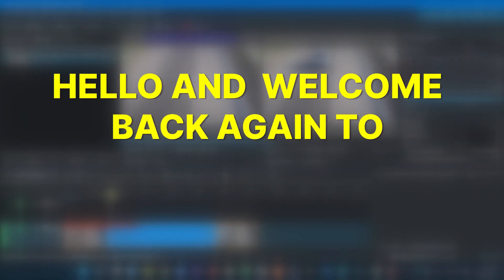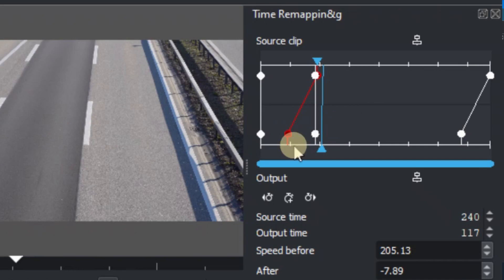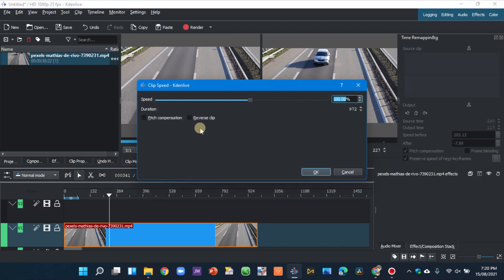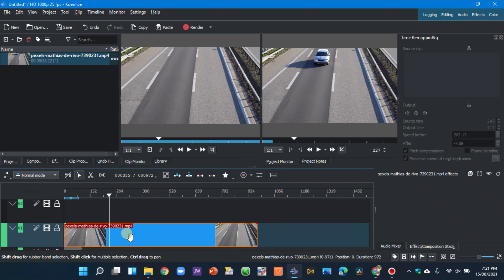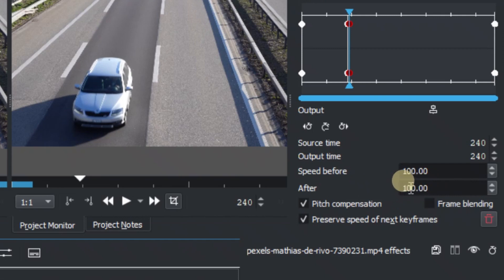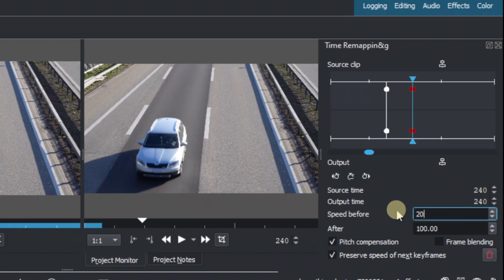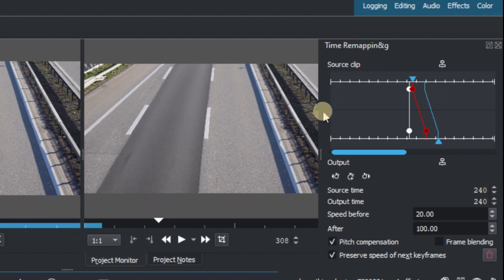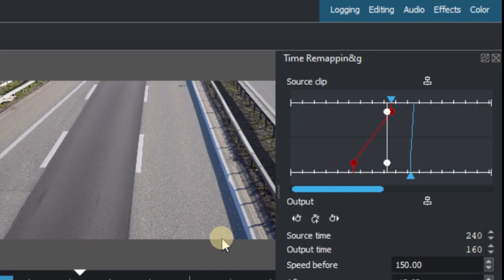Day 08: Time Remapping in latest KDENLIVE 21.08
Hi Friends, in this video we look at the new TIME REMAPPING in the latest version of KDENLIVE 21.08. Time remapping is use in speeding up and slowing down an object in motion and also reverse the motion of an object.

Timestamp
00:00 Introduction
00:40 Adding clip and explanation
01:07 Principles of Change Speed
01:47 Adding Time Remapping
02:00 Key frame the time remapping
02:15 Chancing the speed before and after
03:35 Reversing the speed of object in motion
04:10 Conclusion

 *If you are using Linux you can update from Flathub using this link via terminal
* Windows not available yet

Video editors
1. Olive Video Editor
2. Kdenlive
3. Kapwing